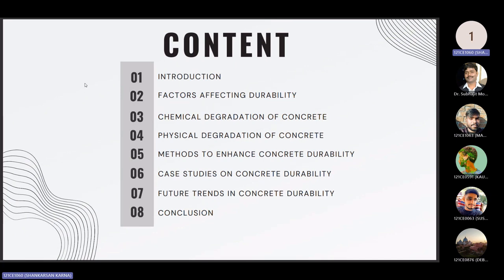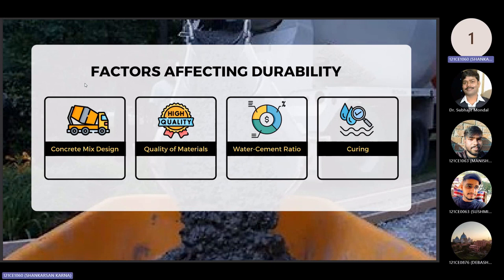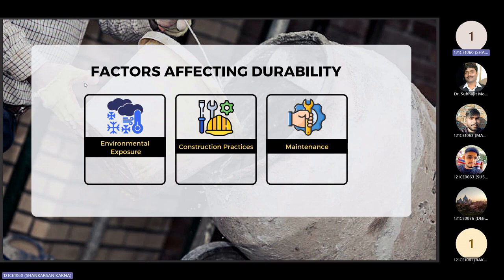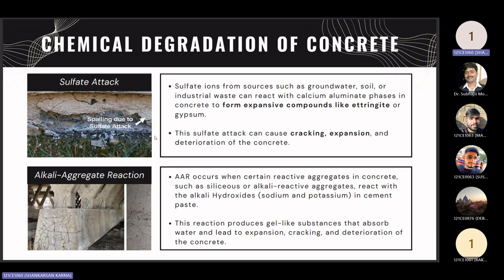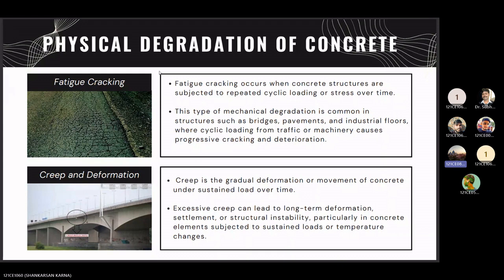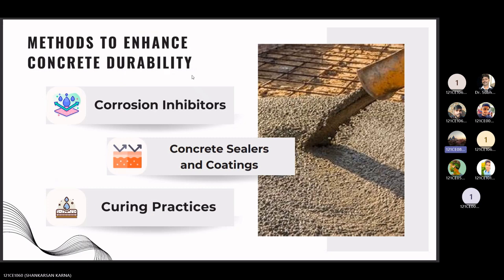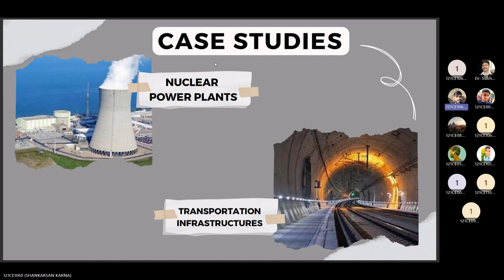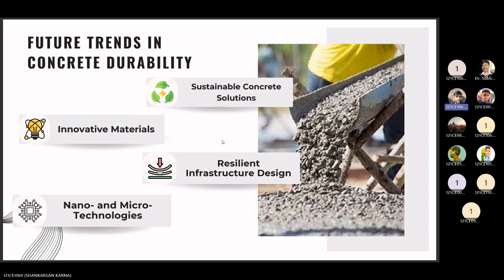Durability of Concrete and the Factors Affecting the Durability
presented by Students as a part of their Assignment